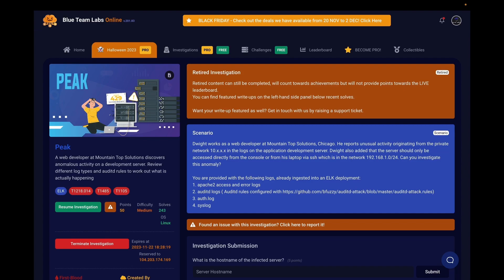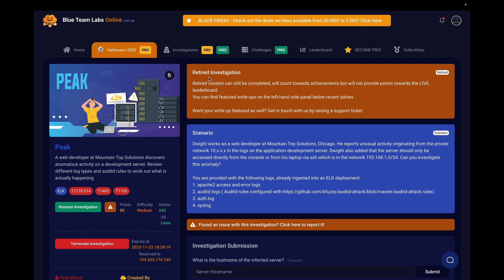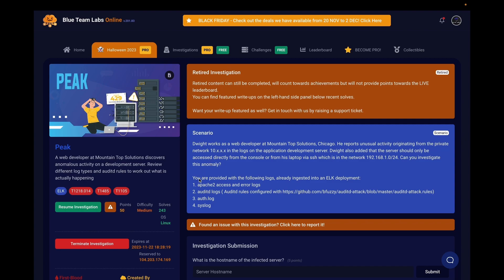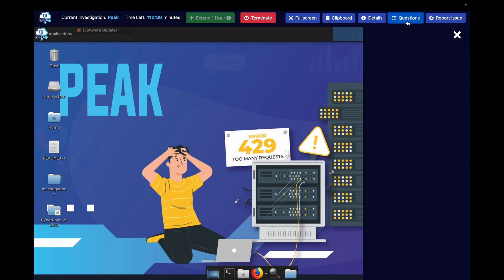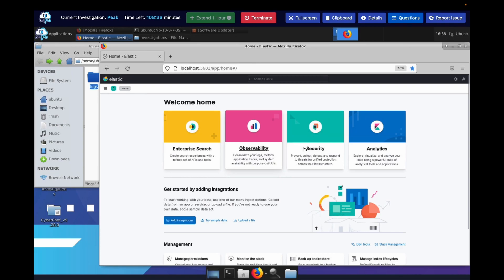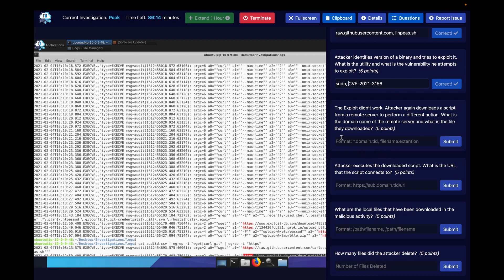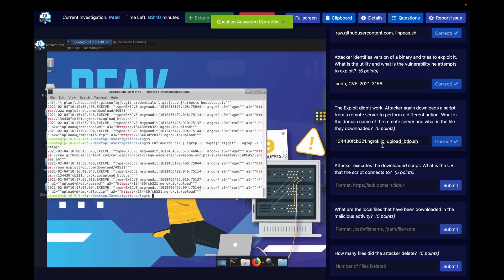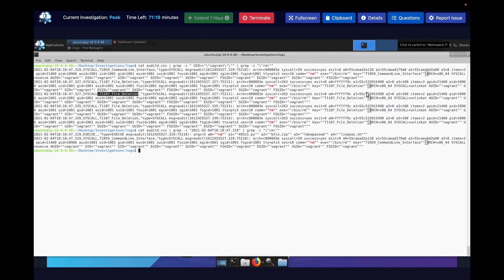BTLO REPLAY presents PEAK | Retired Blue Team Lab Walkthrough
Welcome to BTLO Replay, a video series that will take you through retired BTLO labs. Videos posted every Friday at 6pm UTC.

This week’s investigation is PEAK, a medium SOC lab that utilizes ELK.

Difficulty: Medium

The PEAK scenario:

Dwight works as a web developer at Mountain Top Solutions, Chicago. He reports unusual activity originating from the private network 10.x.x.x.x in the logs on the application development server. Dwight also added that the server should only be accessed directly from the console or from his laptop via ssh which is in the network: 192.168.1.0/24. Can you investigate this anomaly?

0:00 – Introduction
0:50 – Scenario
1:46 – Questions overview
2:05 – Investigation files
3:10 – Question 1
4:11 – Question 2
9:41 – Question 3
17:35 – Question 4
25:26 – Question 5
31:32 – Question 6
34:29 – Question 7
35:13 – Question 8
36:30 – Question 9
39:05 – Question 10
42:46 – Summary

Powered by global blue team training provider, Security Blue Team, BTLO is a gamified platform for defenders to sharpen their skills during engaging security investigation and challenge scenarios.

The BTLO Replay series takes viewers through walkthroughs of retired labs. Visit the BTLO website to take on these challenges for yourself and discover new labs launching regularly.